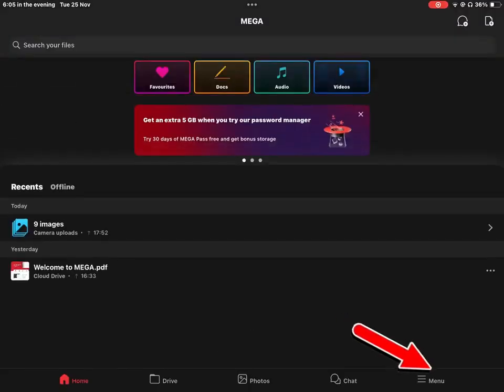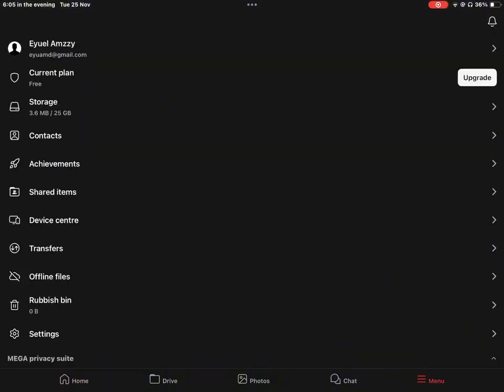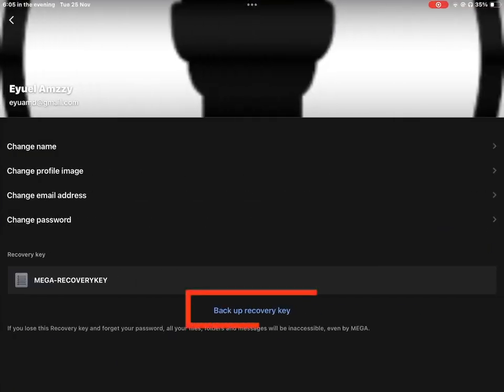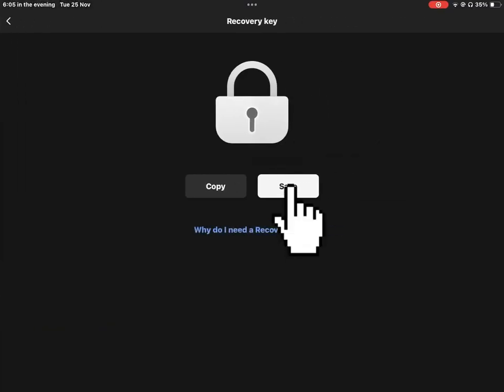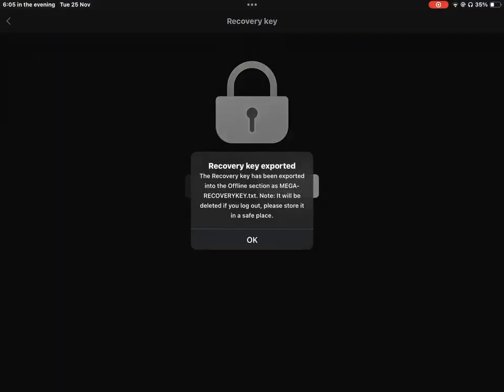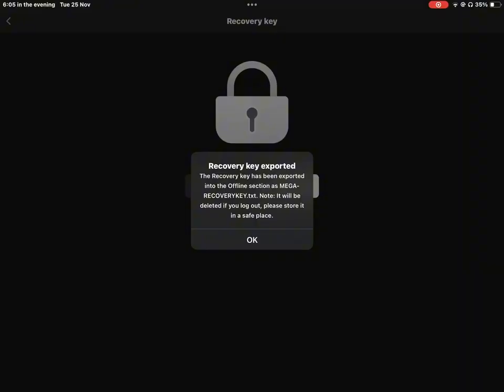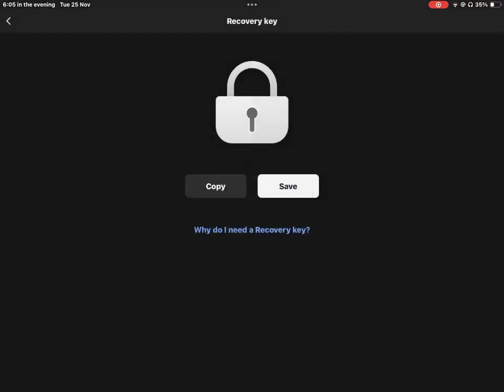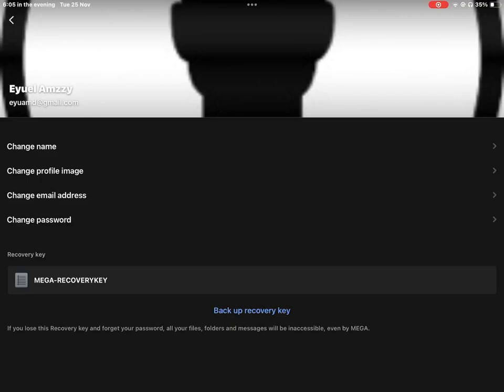How to Save Backup Recovery Key on MEGA Account | Easy Guide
Securing your MEGA account starts with saving your backup recovery key the right way 🔐✨. In this easy, beginner-friendly guide, I’ll show you how to locate your key, save it securely, and store it in safe digital locations so you never lose access — even if your device breaks or you forget your password. Most users skip this step and end up locked out permanently. After this tutorial, you’ll have your key backed up the right way, with zero stress.

What you’ll learn:
• How to access your recovery key 🗝️
• How to save it as a file, screenshot, or text backup 💾
• How to store it securely in password managers 🔒
• What NOT to do (common beginner mistakes) 🚫
• Best long-term backup practices for 2025 📦